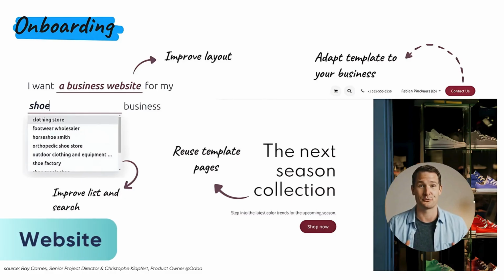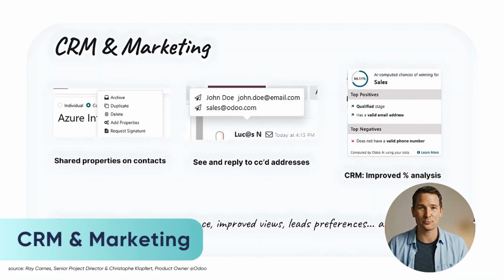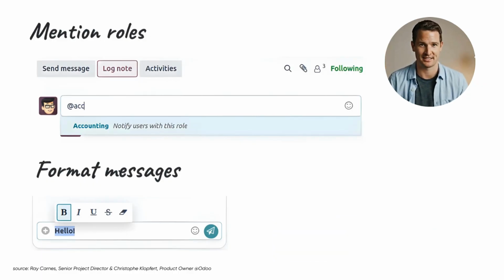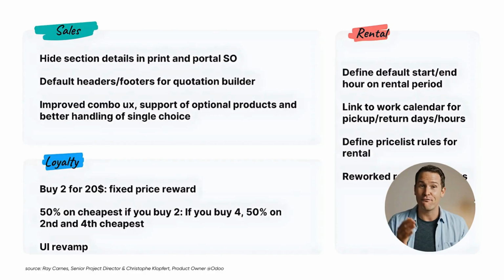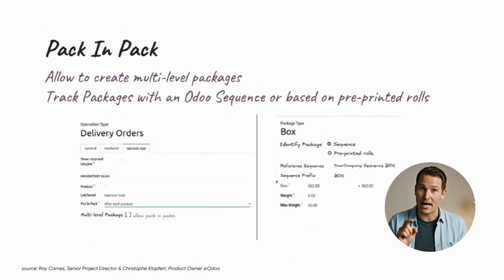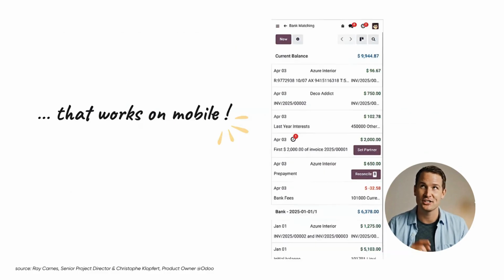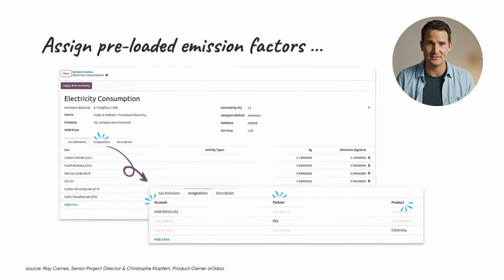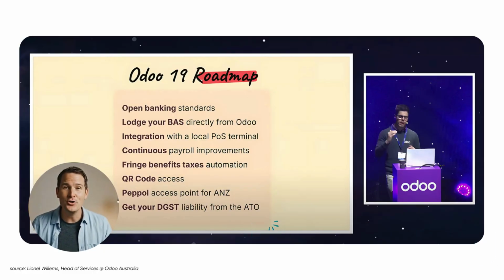Odoo 19 Best Updates | AI, ESG, POS, Accounting & More for Australia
Odoo19 is coming — and it’s packed with updates that feel closer to real business life.

In this video, see how teams can build faster websites, check out with Tyro POS, manage deals smarter, streamline manufacturing, and even lean on new AI and ESG apps. Each update is designed to help businesses in Australia and APAC run more efficiently with compliance, speed, and clarity.

00:00 - Intro
00:13 - Website
00:21 - eCommerce
00:29 - CRM & Marketing
00:38 - Discuss & Livechats
00:47 - VoIP
00:54 - Sales, Rental & Loyalty
01:03 - Point of Sale
01:12 - Inventory & Purchase
01:20 - Manufacturing
01:29 - Accounting
01:38 - AI
01:46 - ESG
01:55 - Industry-Specific
02:03 - Local roadmap for Australia
Havi Technology is an Official Odoo Partner, trusted by businesses across Australia and APAC. Backed by certified experts and deep local insight, we provide dedicated support, tailored AI-driven workflows, and long-term partnerships that grow with you.